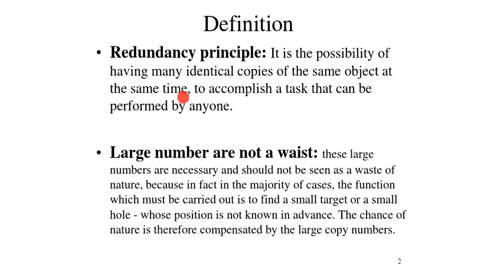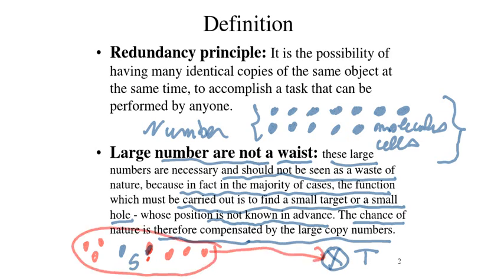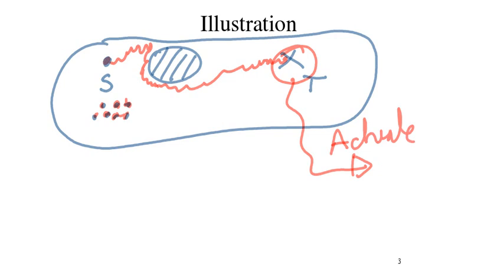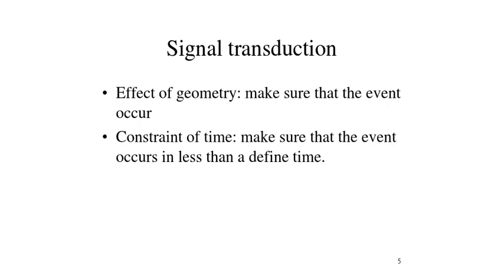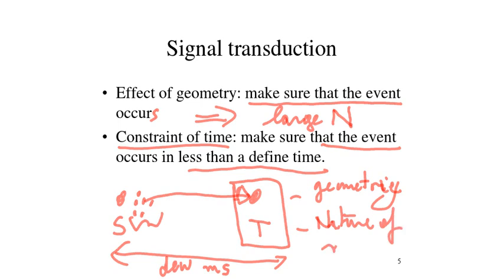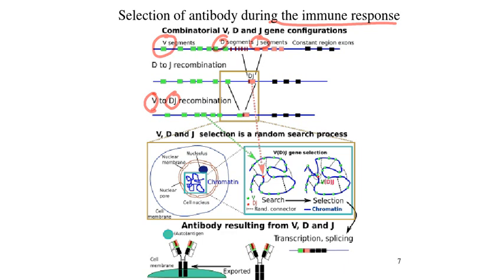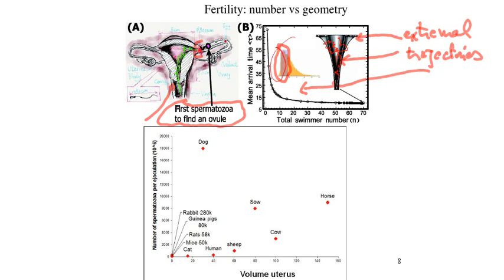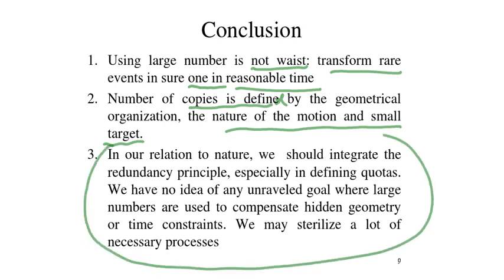Redundancy principle and application to cell biology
The redundancy principle in Biology.[1][2][3][4] expresses the need of many copies of the same entity (cells, molecules, ions) to fullfill a biological function. Examples are numerous: disproportionate numbers of spermatozoa during fertilization compared to one egg, large number of neurotransmitters released during neuronal communication compared to the number of receptors, large numbers of released calcium ions during transient in cells and many more in molecular and cellular transduction or gene activation and cell signaling.

This redundancy is particularly relevant when the sites of activation is physically separated from the initial position of the molecular messengers.  The redundancy is often generated for the purpose of resolving the time constraint of fast-activating pathways.  Large numbers should not be considered wasteful, but are necessary for generating the fastest possible response and make possible rare events that otherwise would never happen. This property is universal, ranging from the molecular scale to the population level.
D. Holcman

References:
[1] Schuss, Z., Basnayake, K., & Holcman, D. (2019). Redundancy principle and the role of extreme statistics in molecular and cellular biology. Physics of life reviews, 28, 52-79.
[2] Basnayake, K., & Holcman, D. (2019). Fastest among equals: a novel paradigm in biology. reply to comments: Redundancy principle and the role of extreme statistics in molecular and cellular biology. Physics of life reviews, 28, 96-99.
[3] Sokolov IM., Extreme fluctuation dominance in biology: On the usefulness of wastefulness: Comment on "Redundancy principle and the role of extreme statistics in molecular and cellular biology" by Z. Schuss, K. Basnayake and
[4] D. Holcman. Phys Life Rev. 2019 Mar;28:88-91. doi: 10.1016/j.plrev.2019.03.003. Epub 2019 Mar 15.